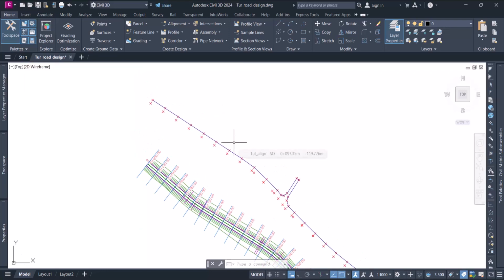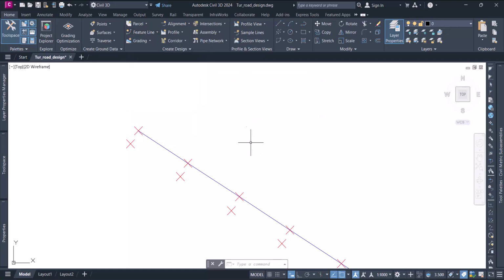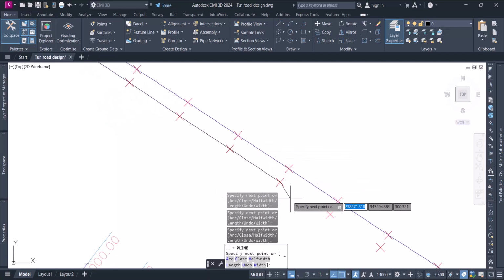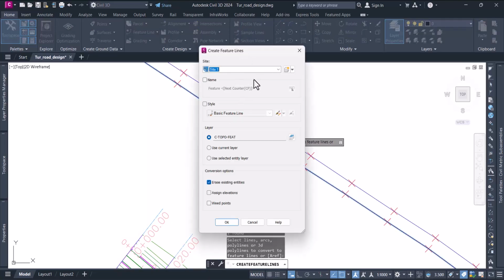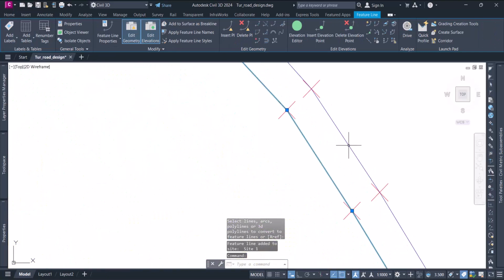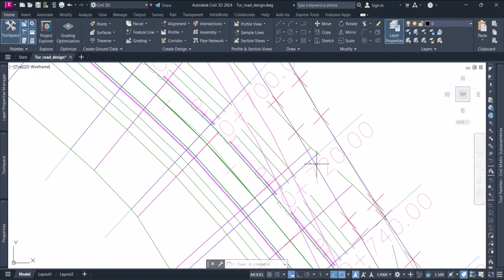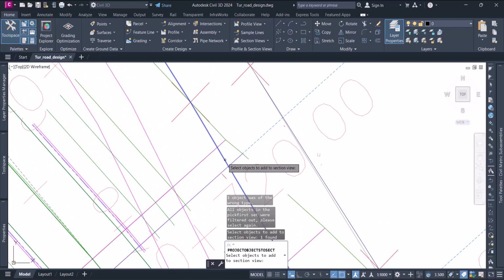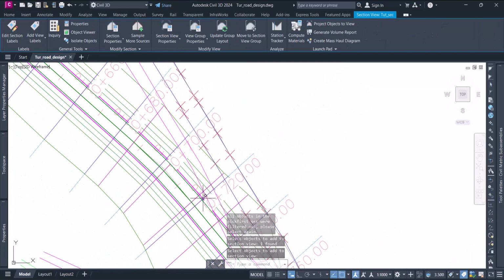Creating feature line from polyline and projecting objects to cross section view